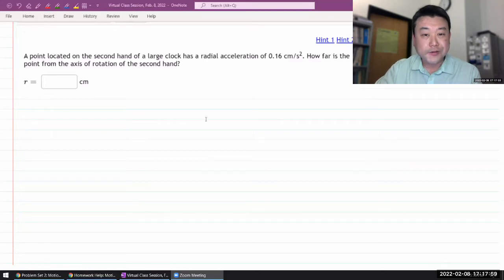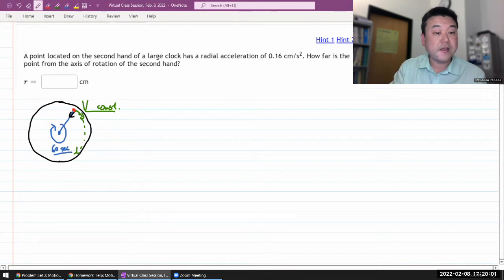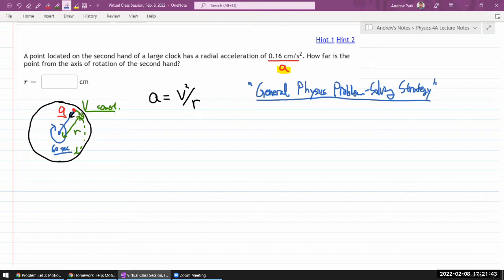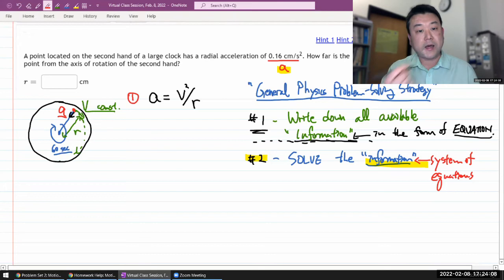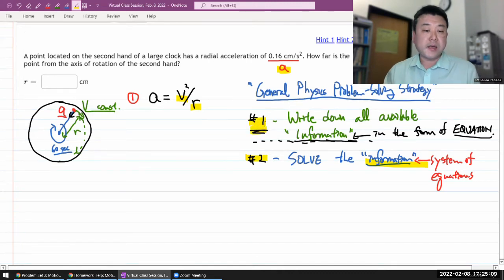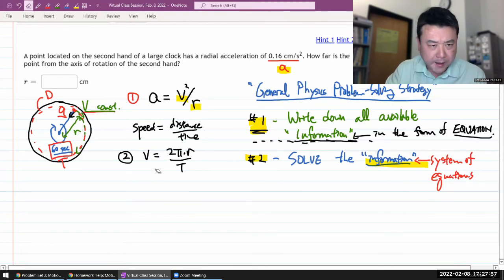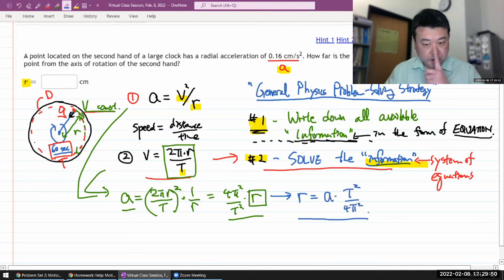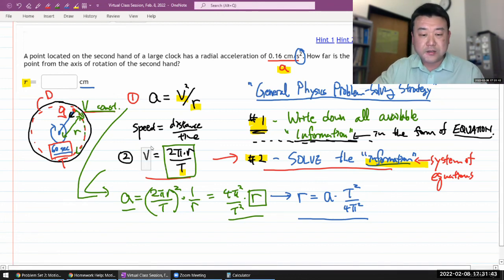Physics 4A - OpenStax University Physics Vol 1, Chapter 4, Problem 68 (Physics Problem-Solving Demo)